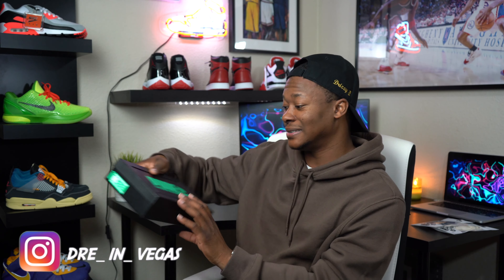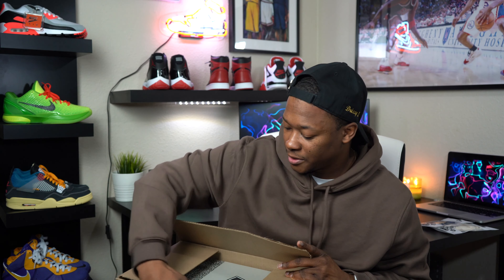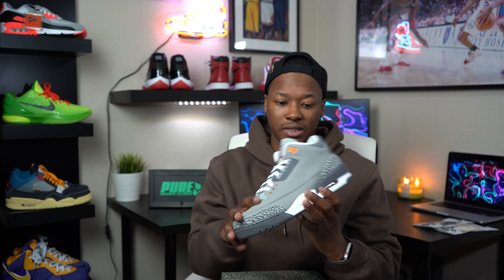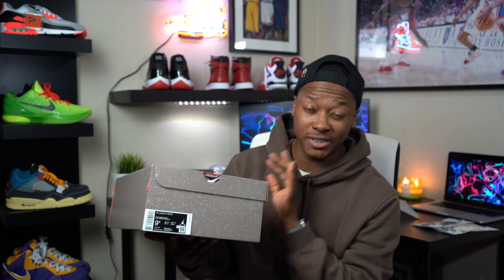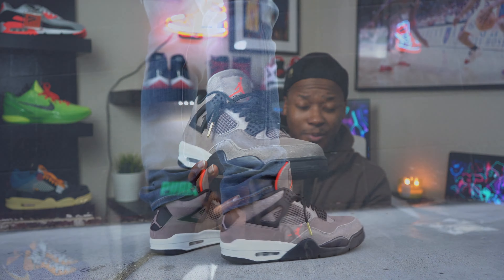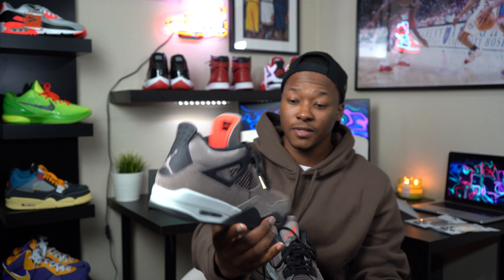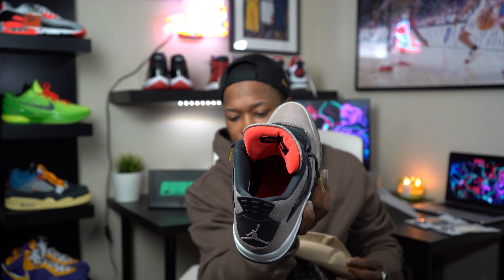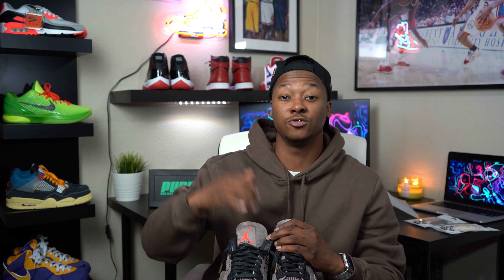AIR JORDAN 4 TAUPE HAZE ON FEET | WHAT IS THIS?! REMOVE THE CRACKED LEATHER?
Today we look at the Air Jordan 4 Taupe Haze, another sneaker that has alot of demand because of the travis scott sample resemblance but the materials used on these sneakers are questionable.